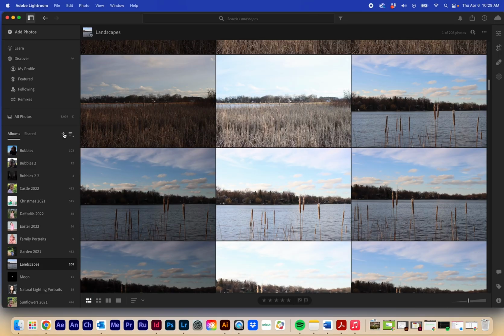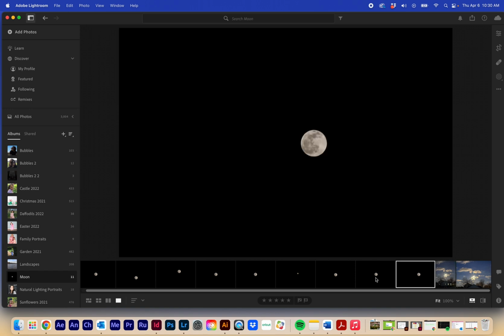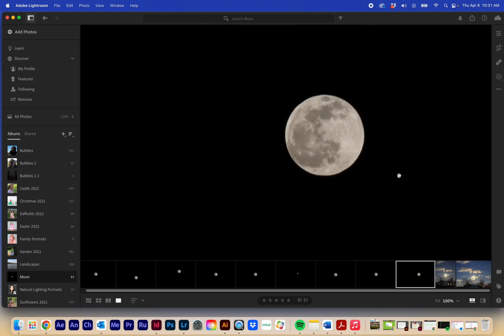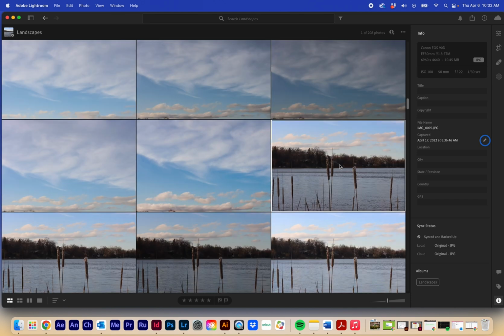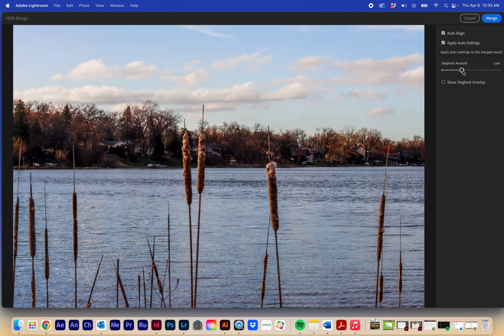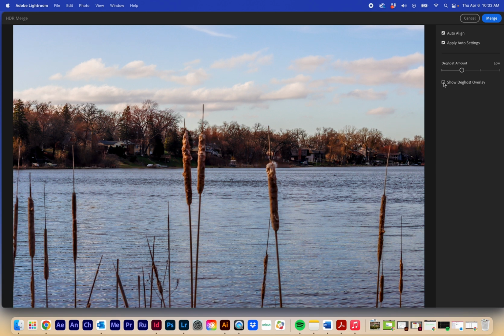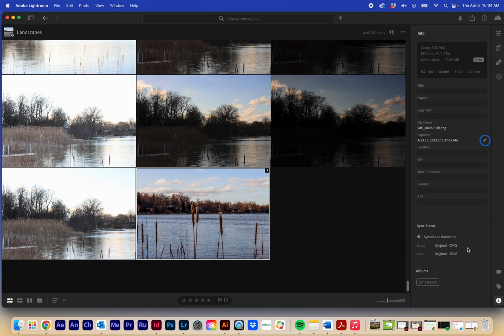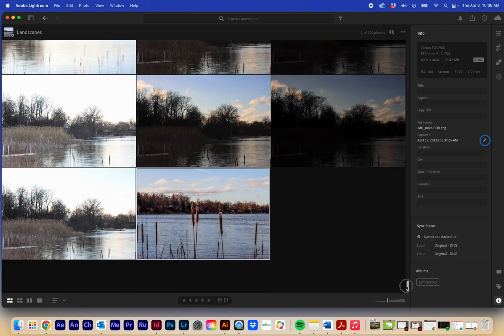Bracketing (Exposure Comp/AEB) in Camera and HDR Merge in Lightroom